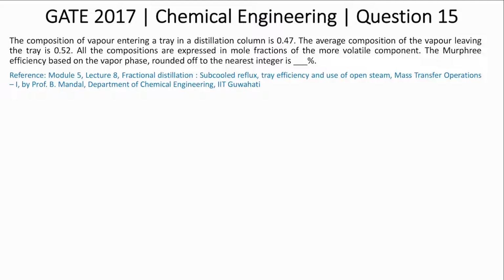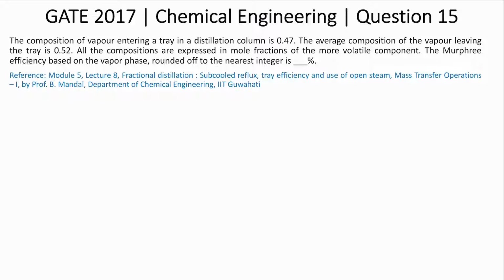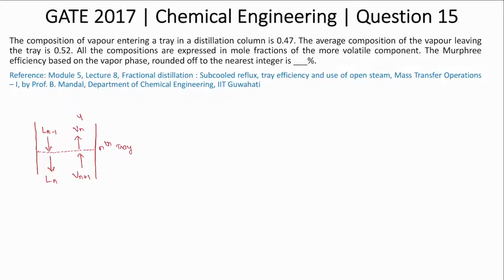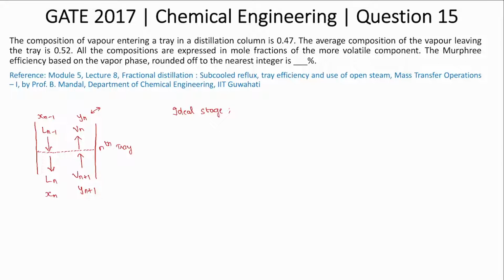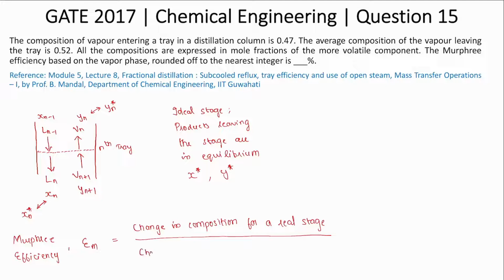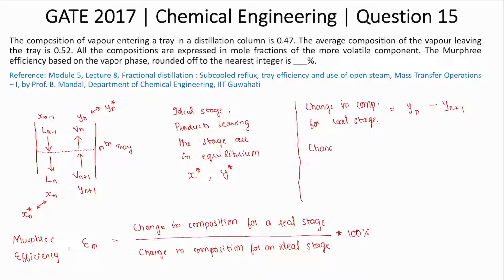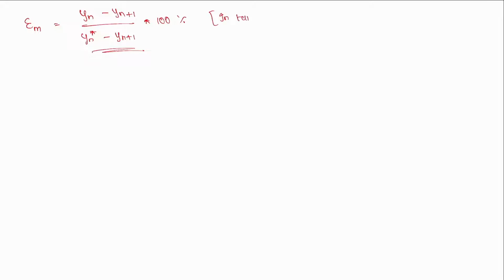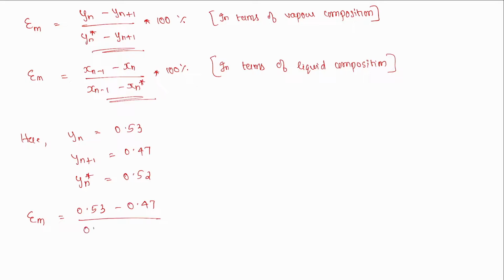Q15 CH 2017